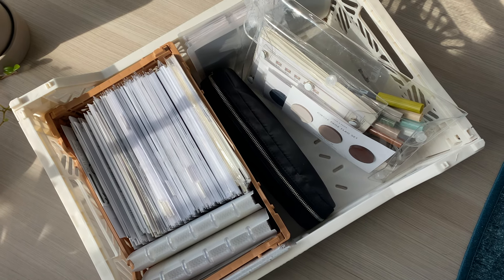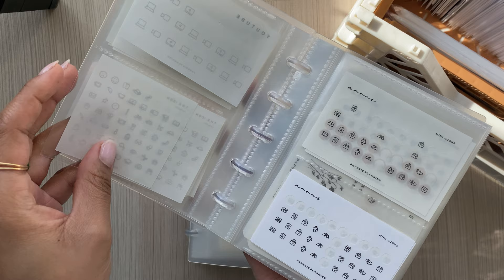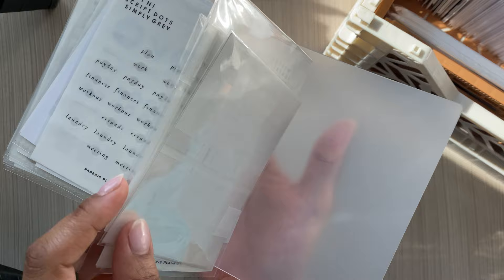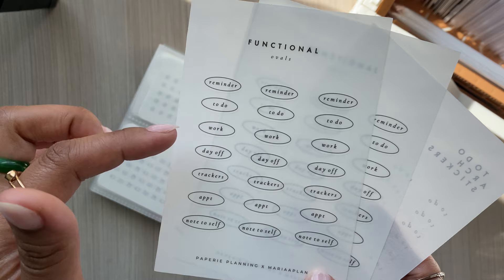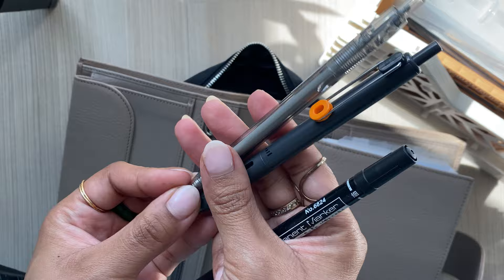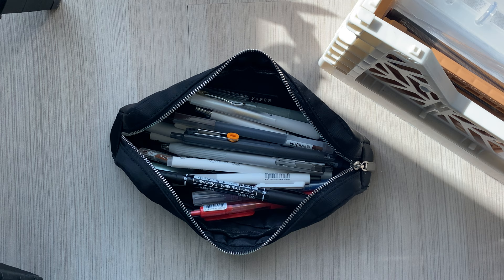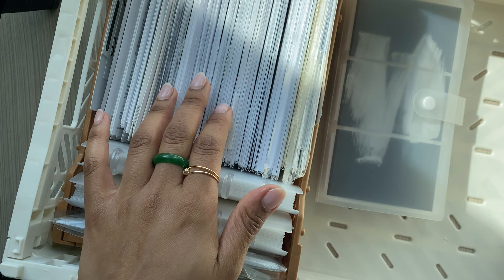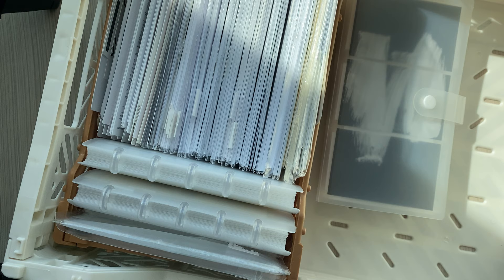planning accessories | favorites at the moment | sticker albums + pens & more| for the planner girls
hey, y'all today i'm sharing my favorite planning items at the moment!

if you have any questions about anything shown, please feel free to leave me a comment down below. if you enjoyed this video, please don't forget to like & subscribe to be notified when i post new videos!

bre

companies mentioned:
poi&hun
ellemonpaperco
cloth&paper
graciedits
hobonichi
tombow
m&g pens
paper panduh
kokuyo
sweet caress designs
rosiepapeterie
piper paper company
planner fluent